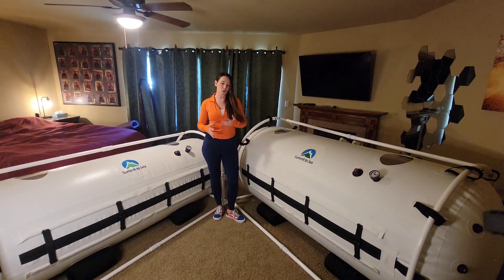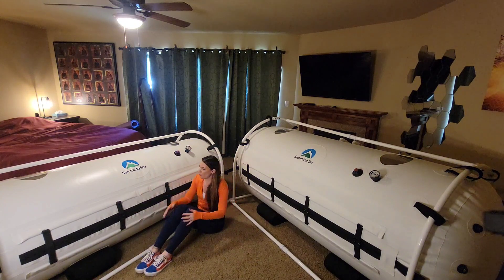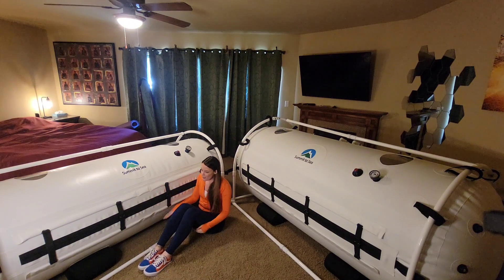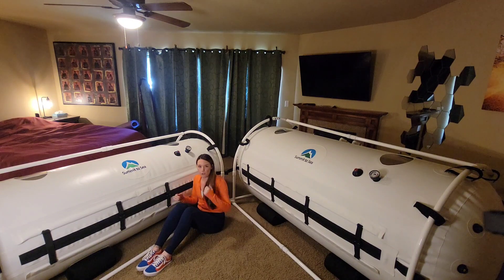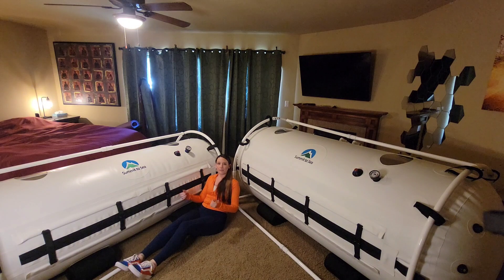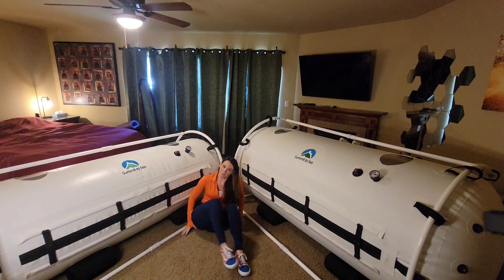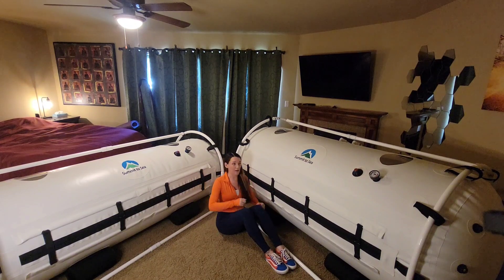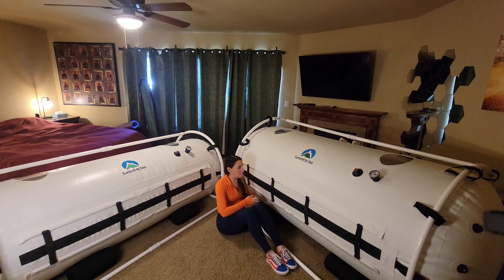Comparing 33 inch Dive to 40 inch Grand Dive Summit to Sea Hyperbaric Chambers